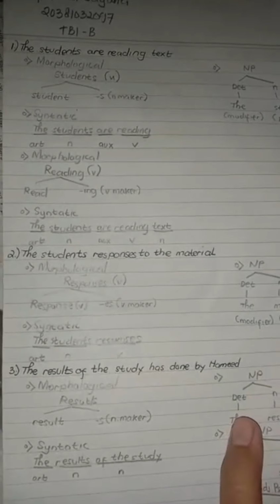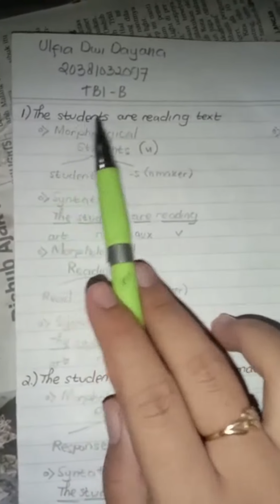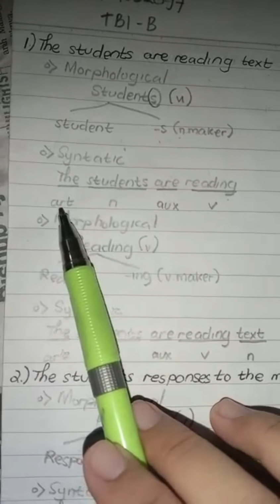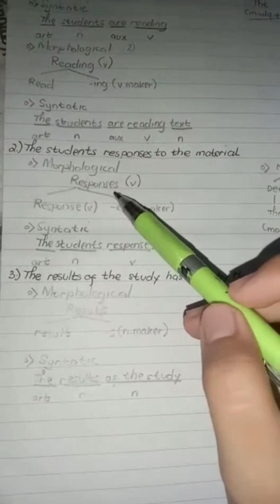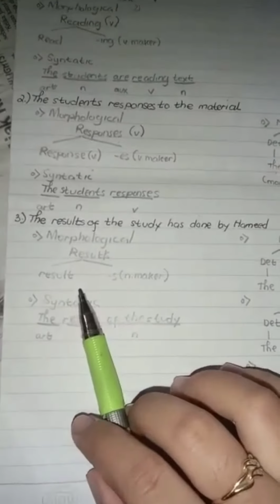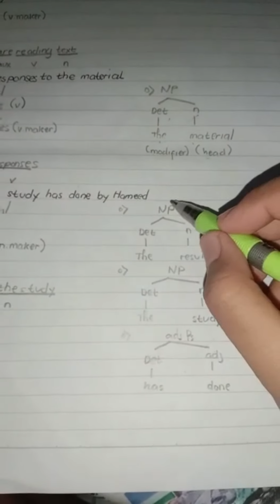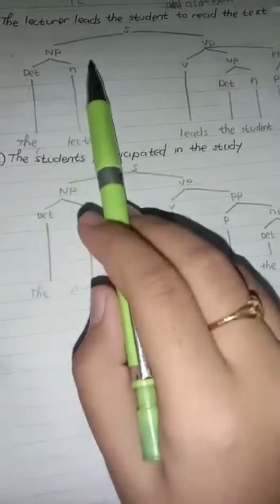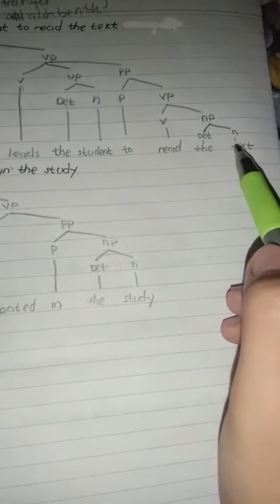Syntax ✨ [Analysis of Lexical and Phrasal Categories and Tree Diagram]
Name : Ulfia Dwi Dayana
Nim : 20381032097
Class : TBI-B